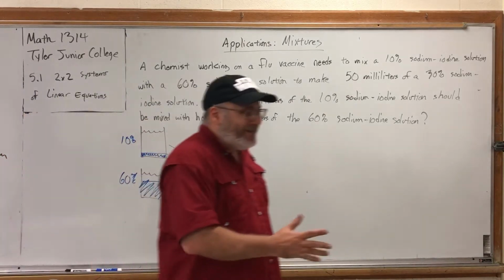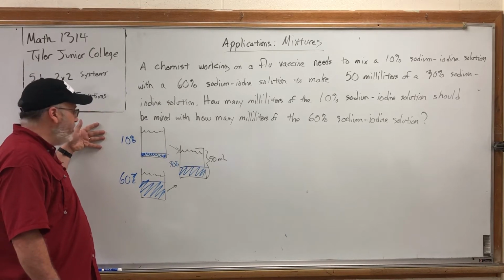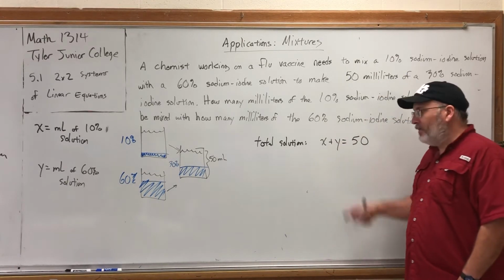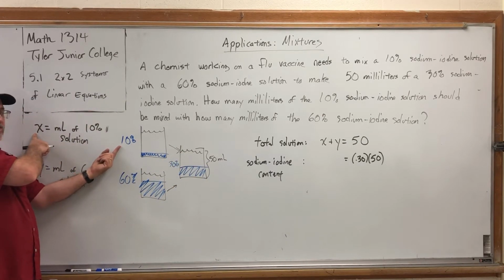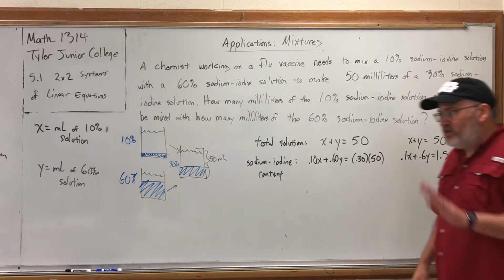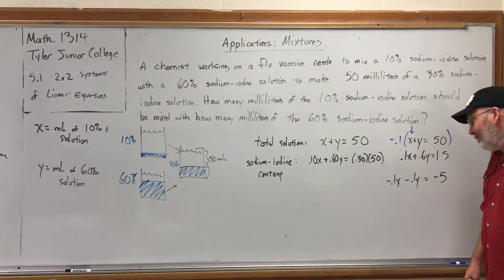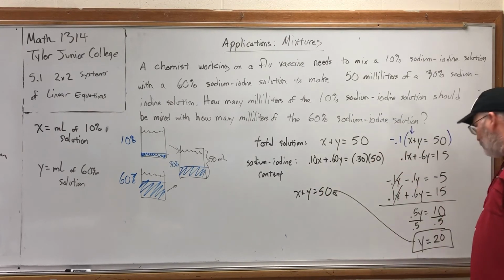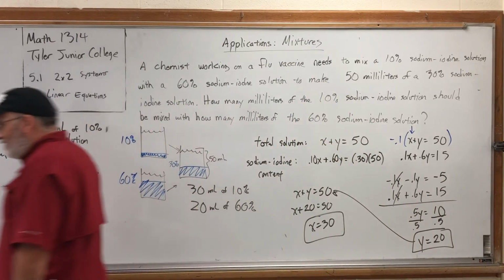5.1.9 2x2 Systems of Linear Equations - Applications: Mixtures